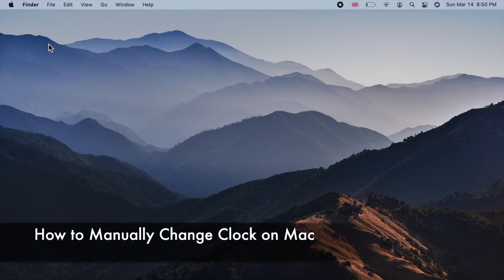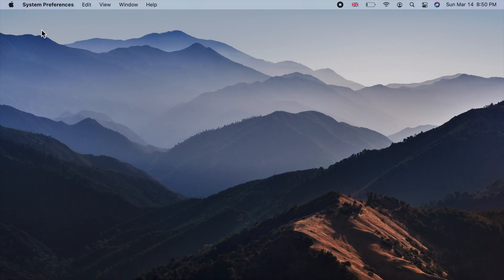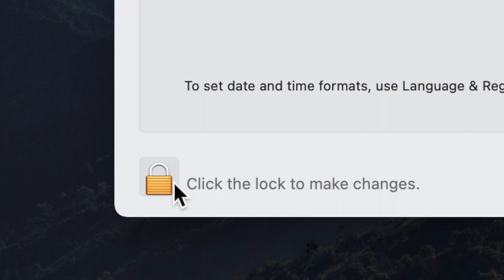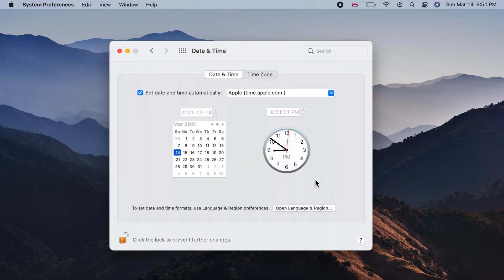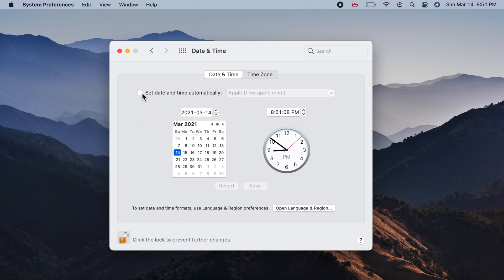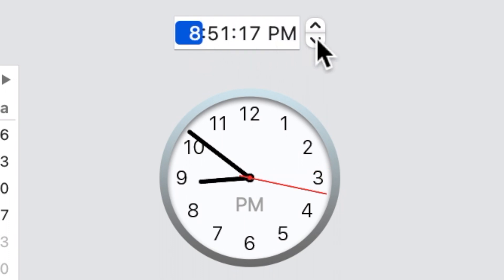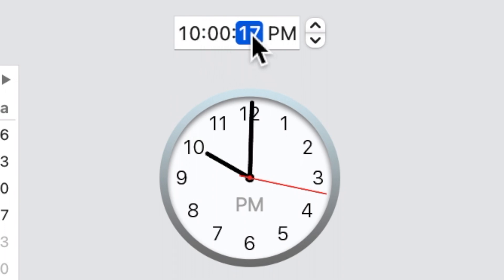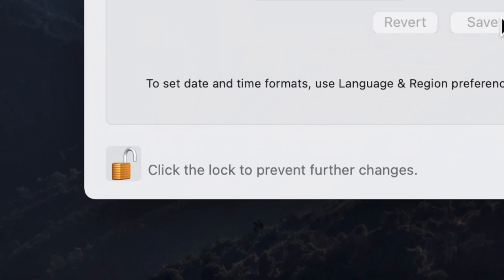How to MANUALLY Change Clock on Mac - Mac OS Big Sur | 2021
Quick tutorial on How to manually change clock or time on Mac in MacOS Big Sur up-t-date for 2021.
You MacBook automatically sets the clock. However, sometimes, it is required to make manual changes to time or clock on your Mac. This tutorial shows you how to disable automatic time on your Mac in order to set the time manually.

This tutorial is suitable for all Apple devices including MacBook, MacBook Air, MacBook Pro, Mac mini, iMac and Mac Pro, even those with the Apple M1 chip.

0:00 How to manually change clock on Mac